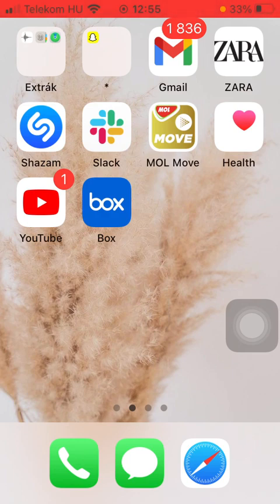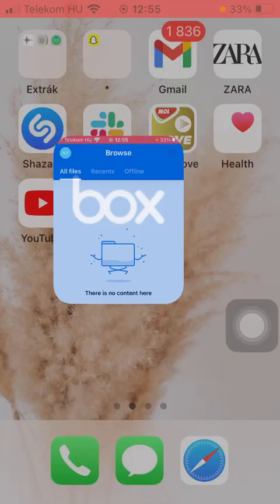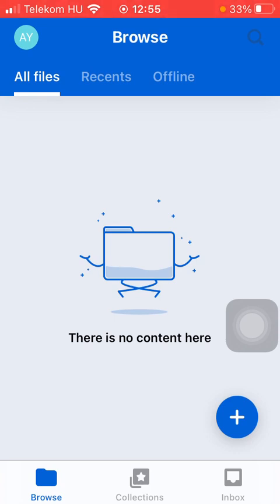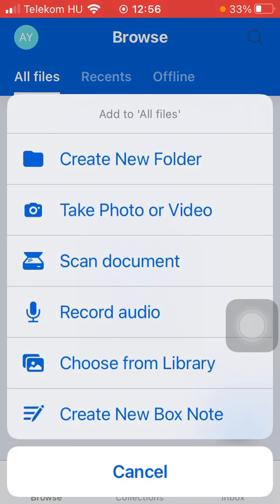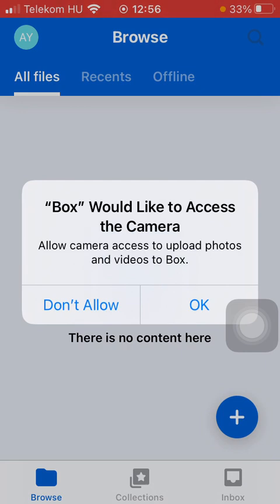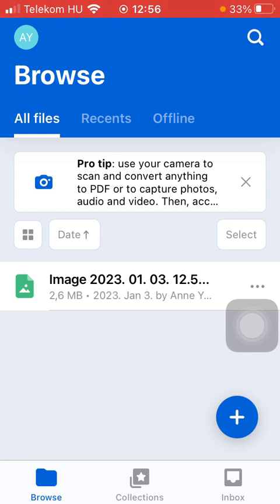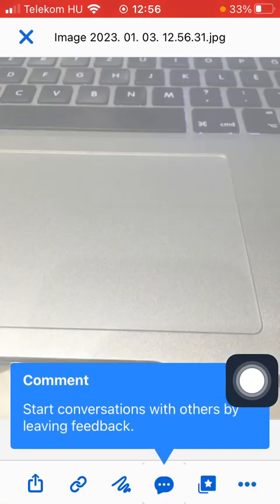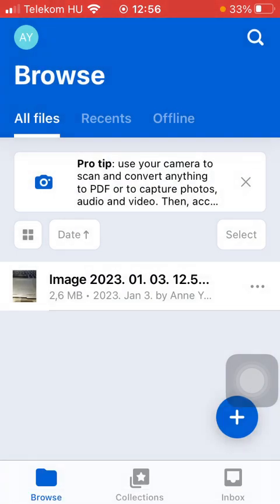How to take photo or video on Box?